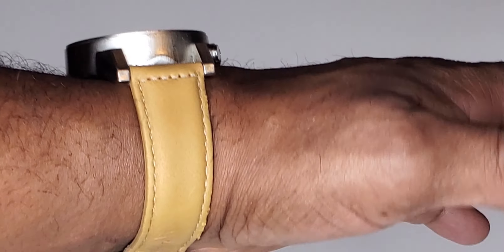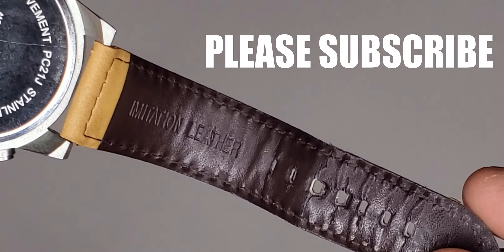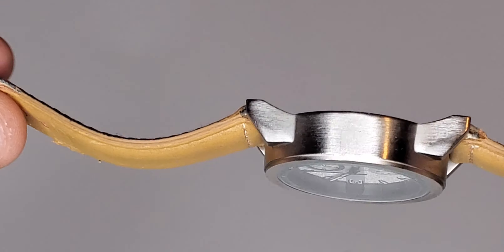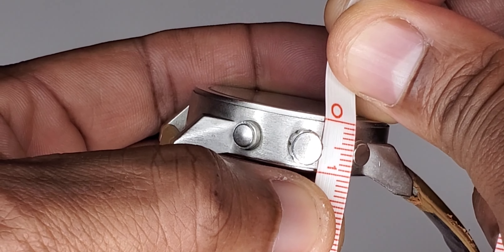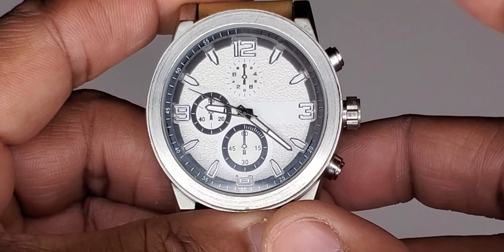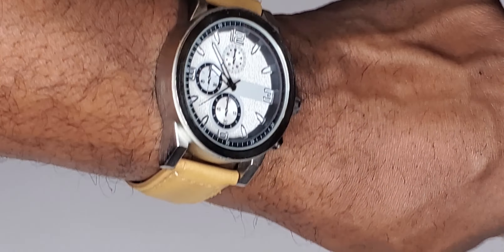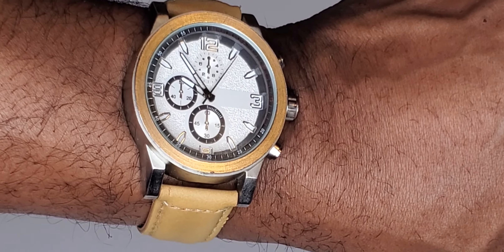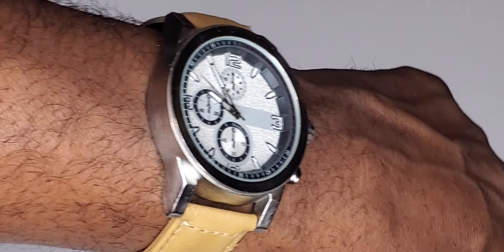George Dress Watch Model 91-801 (Imitation Leather Band) | GREAT VALUE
GREAT VALUE Walmart George Watch Review